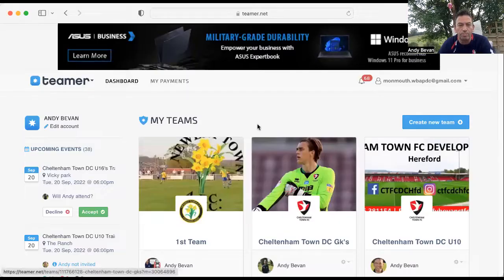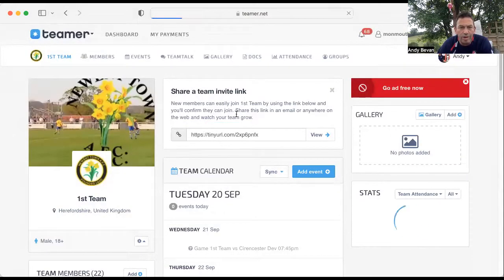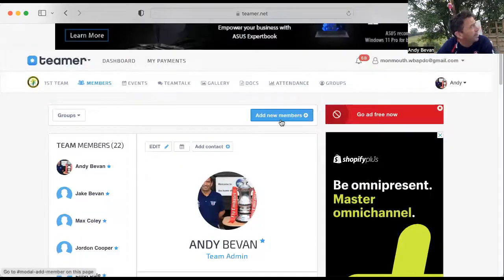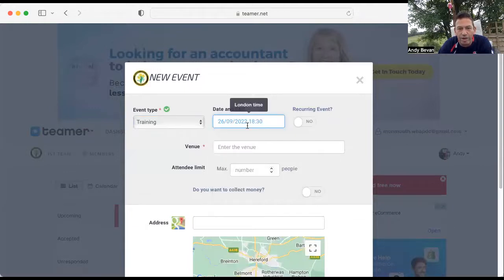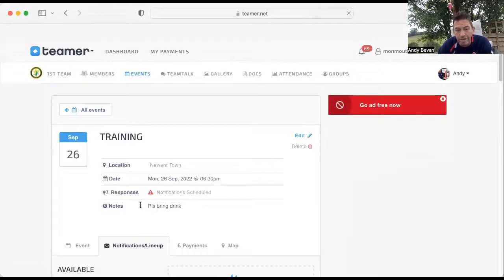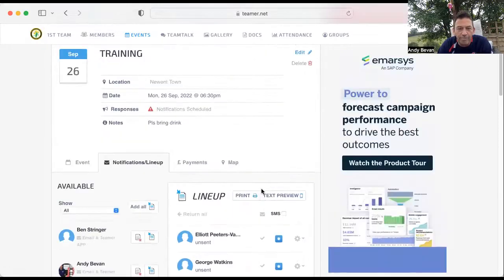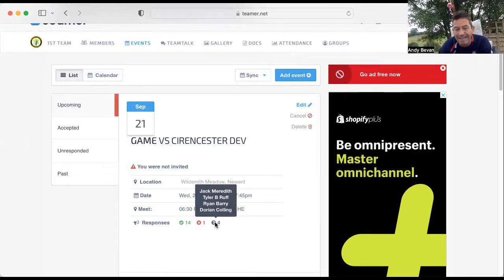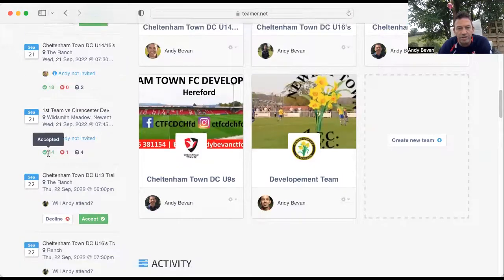Teamer Tutorial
AB delivering Teamer Tutoiral